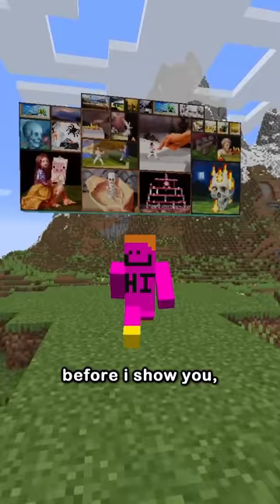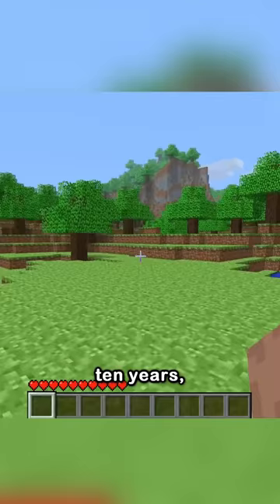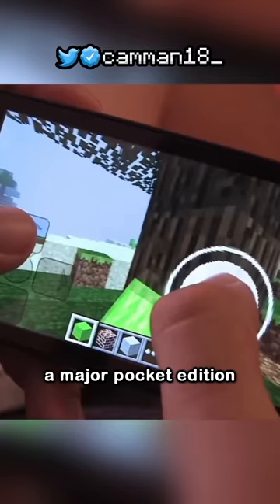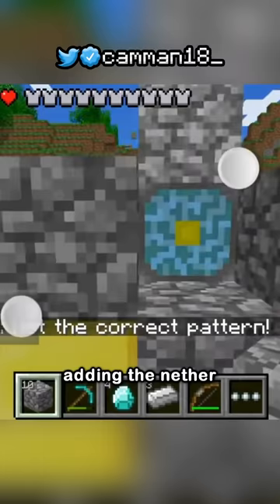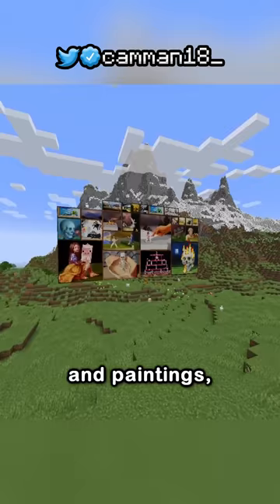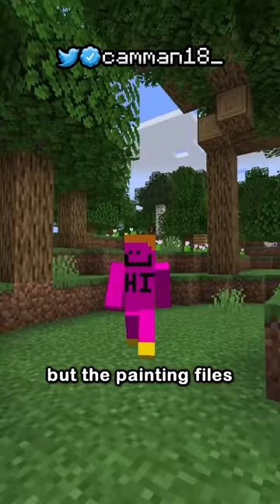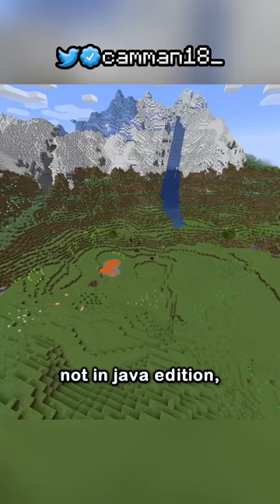the new minecraft painting. what does it mean?